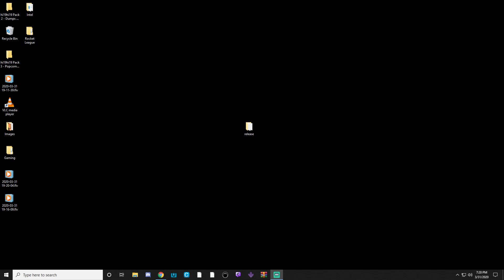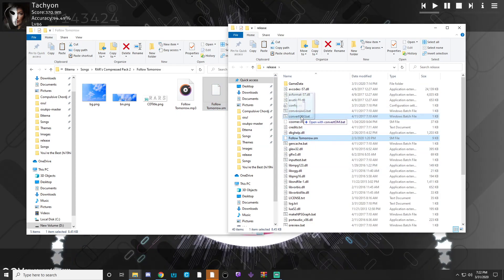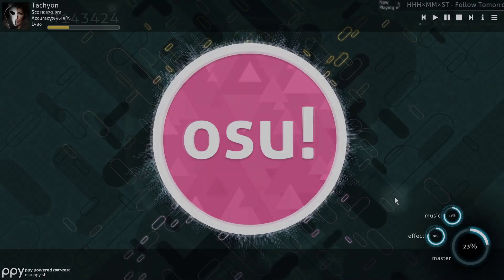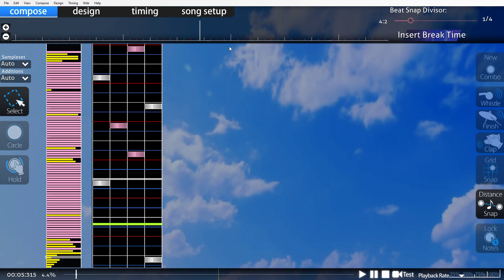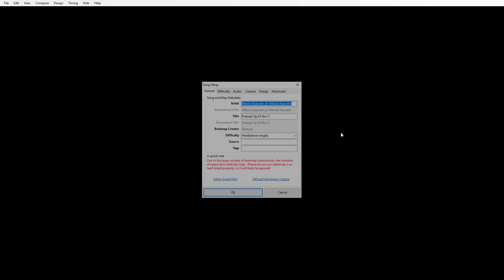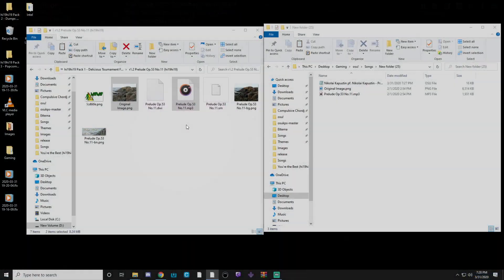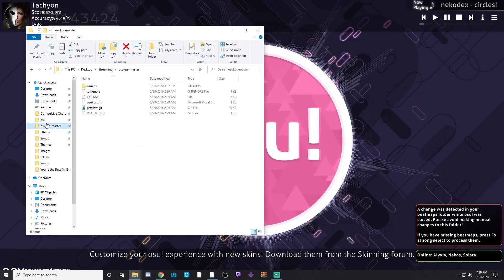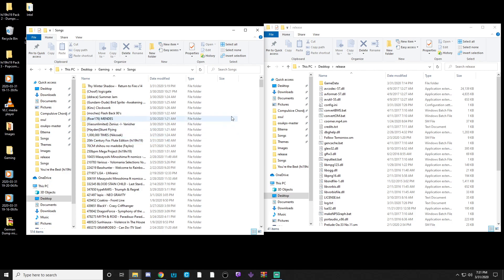How to correctly convert & sync Etterna/Stepmania files to Osu!Mania